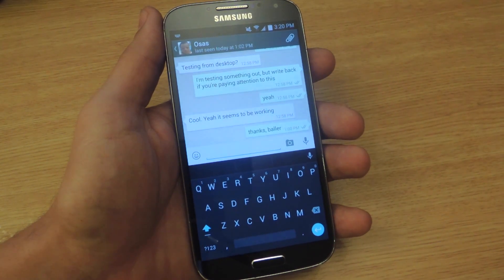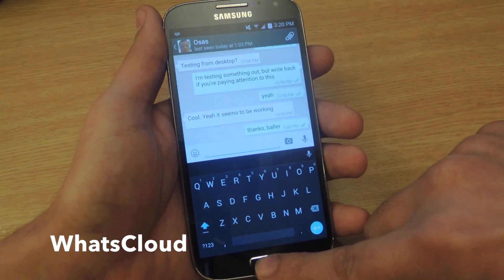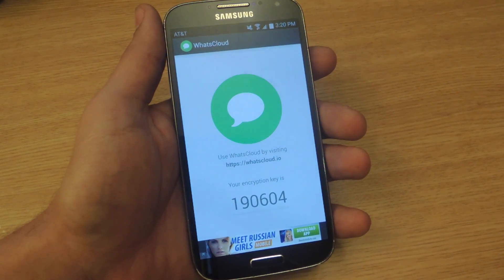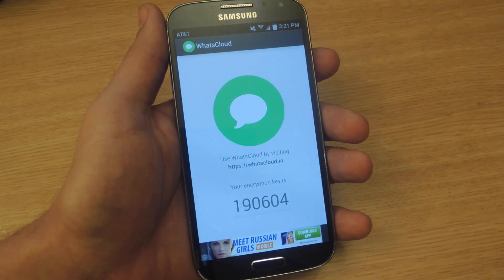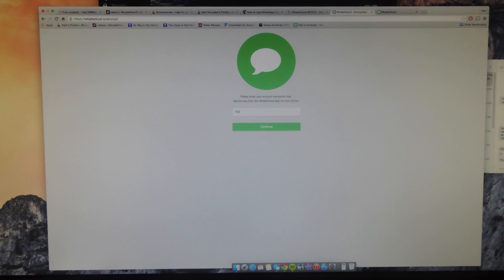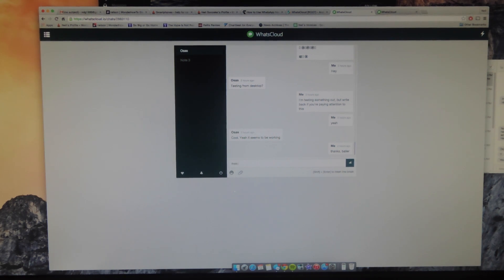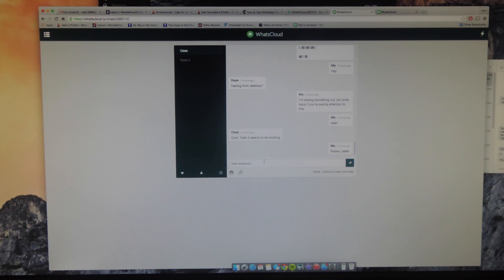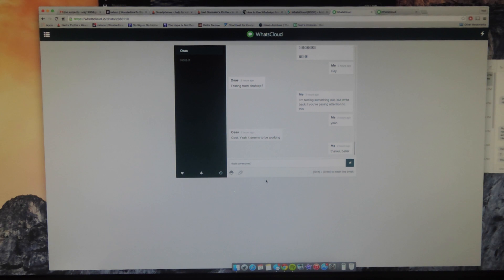Use WhatsApp Through Your Desktop's Web Browser [How-To]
How to Use WhatsApp Messenger on Your Computer

In this tutorial, I'll be showing you how to utilize WhatsApp on your desktop browser using an application called WhatsCloud. It's simple and free, just make sure your Android device is rooted.